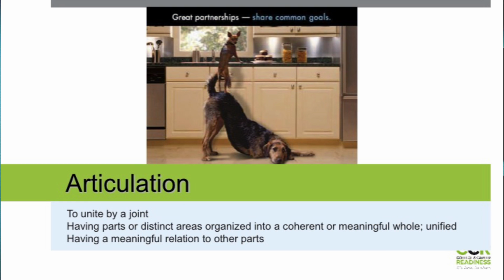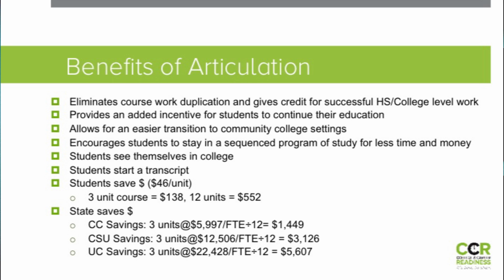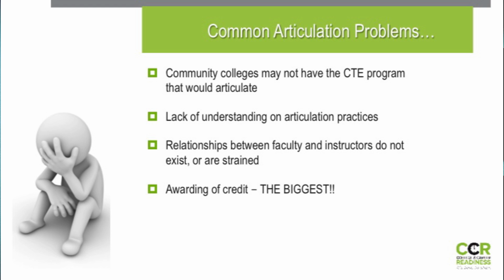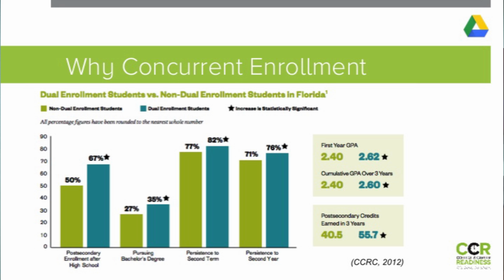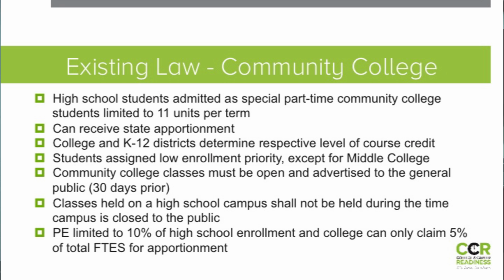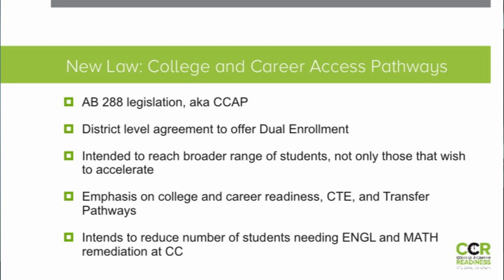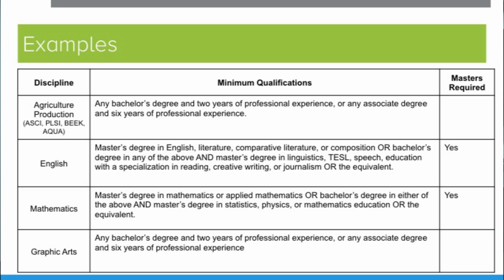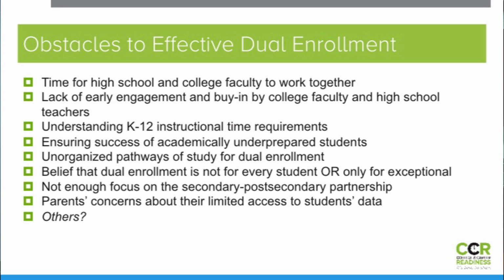Navigating Dual Enrollment